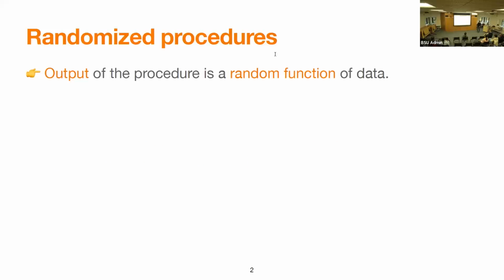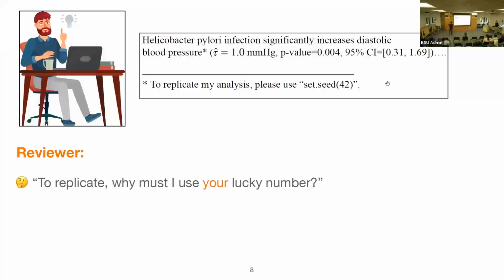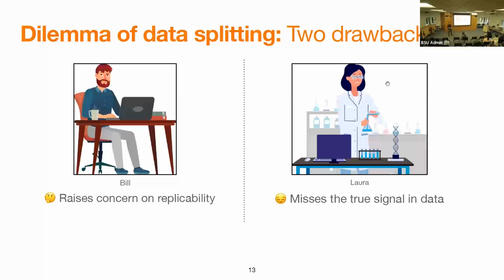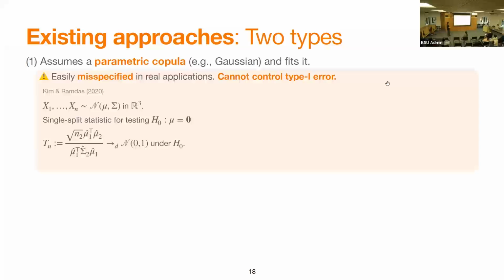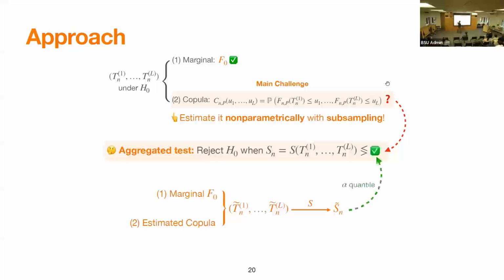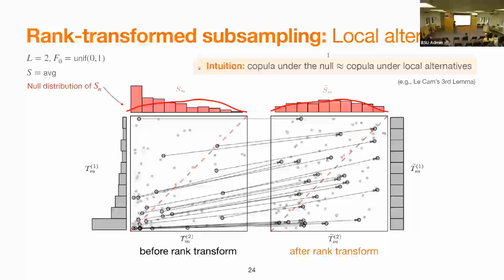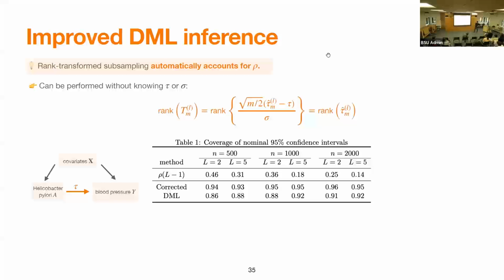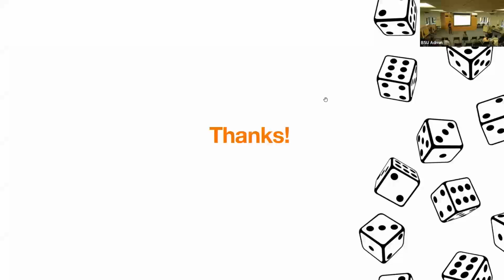BSU Seminar by Richard Guo, Stats Lab, University of Cambridge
Title: “Harnessing Extra Randomness: Replicability, Flexibility and Causality”

Abstract: Many modern statistical procedures are randomized in the sense that the output is a random function of data. For example, many procedures employ data splitting, which randomly divides the dataset into disjoint parts for separate purposes. Despite their flexibility and popularity, data splitting and other constructions of randomized procedures have obvious drawbacks. First, two analyses of the same dataset may lead to different results due to the extra randomness introduced. Second, randomized procedures typically lose statistical power because the entire sample is not fully utilized.

To address these drawbacks, in this talk, I will study how to properly combine the results from multiple realizations (such as through multiple data splits) of a randomized procedure. I will introduce rank-transformed subsampling as a general method for delivering large sample inference of the combined result under minimal assumptions. I will illustrate the method with three applications: (1) a “hunt-and-test” procedure for detecting cancer subtypes using high-dimensional gene expression data, (2) testing the hypothesis of no direct effect in a sequentially randomized trial and (3) calibrating cross-fit “double machine learning” confidence intervals. For these problems, our method is able to derandomize and improve power. Moreover, in contrast to existing approaches for combining p-values, our method enjoys type-I error control that asymptotically approaches the nominal level. This new development opens up the possibility of designing procedures that explicitly randomize and derandomize: extra randomness is introduced to make the problem easier before being marginalized out.

This talk is based on joint work with Rajen Shah.

Bio: Richard Guo is a research associate in the Statistical Laboratory at the University of Cambridge, mentored by Prof. Rajen Shah. Previously, he was the Richard M. Karp Research Fellow in the 2022 causality program at the Simons Institute for the Theory of Computing. He received his PhD in Statistics from University of Washington in 2021, advised by Thomas Richardson. His research interests include graphical models, causal inference, semiparametric methods and replicability of data analysis. Dr. Guo will start as an assistant professor in Biostatistics at University of Washington in January 2024.

This seminar was a hybrid seminar delivered on Tuesday 14th November as part of the MRC Biostatistics Unit seminar series